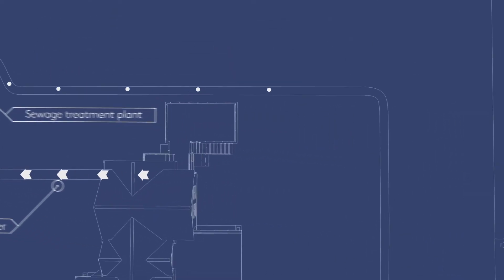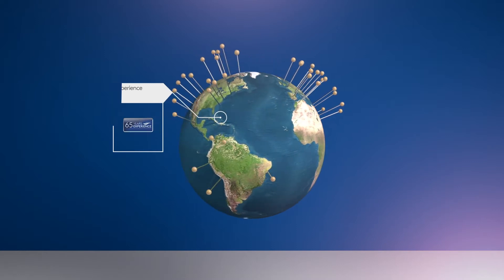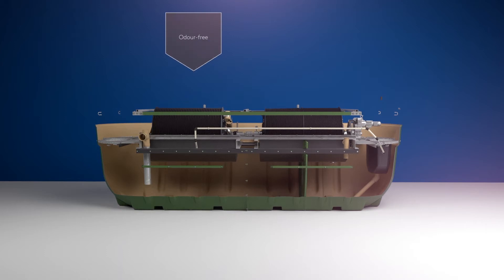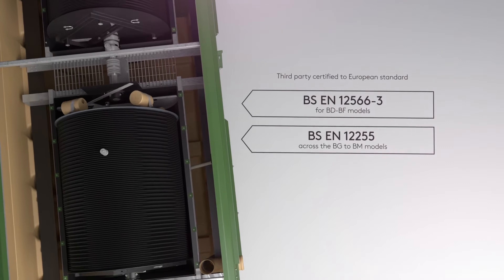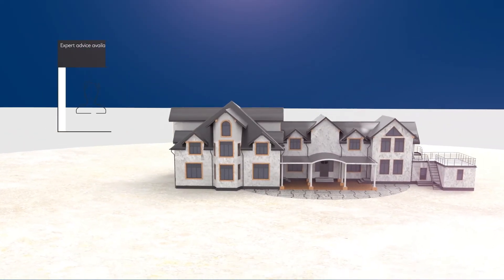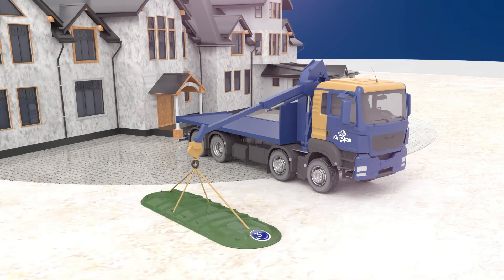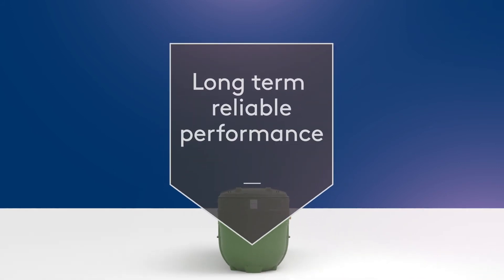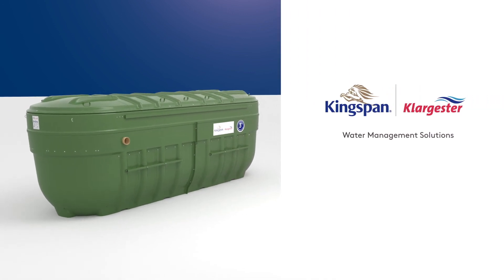Kingspan Klargester Commercial BioDisc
The Kingspan Klargester Commercial BioDisc is a single packaged sewage treatment system that has been designed for use in a variety of commercial applications, including; hotels, offices, pubs & campsites. The system is compliant with EN12255 & EN12566-3 and benefits from; low noise, low odour & affordable running costs with technical support from our expert teams.